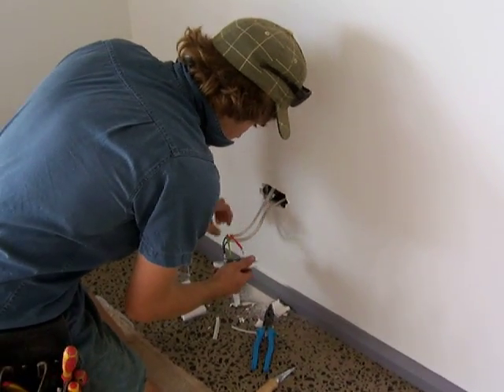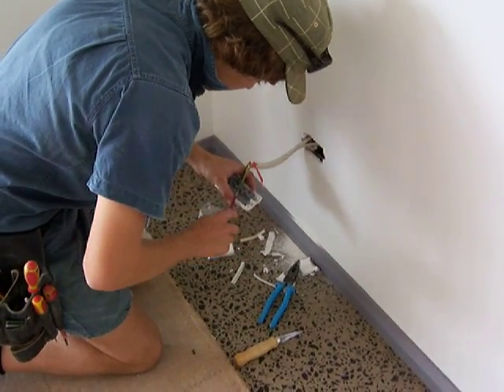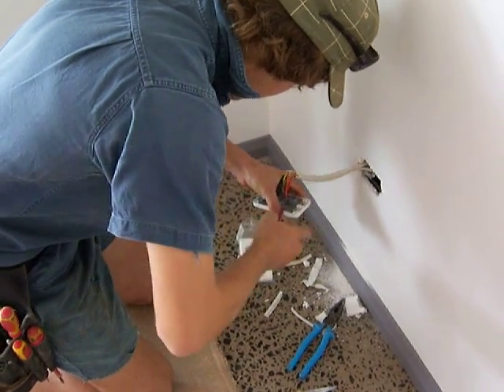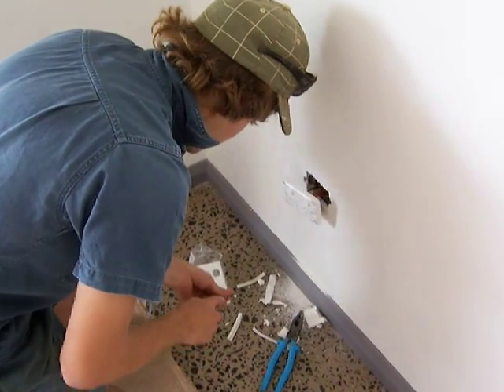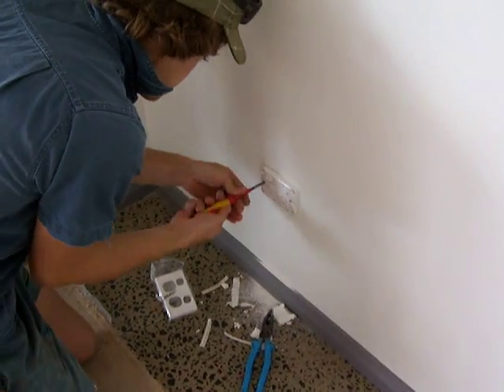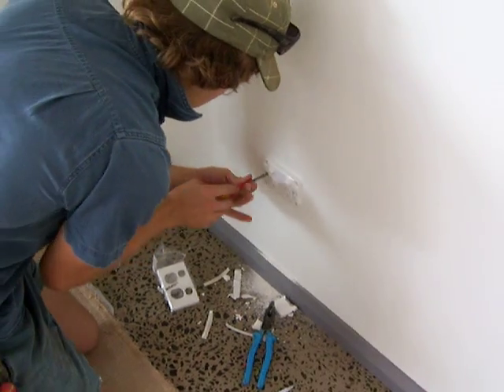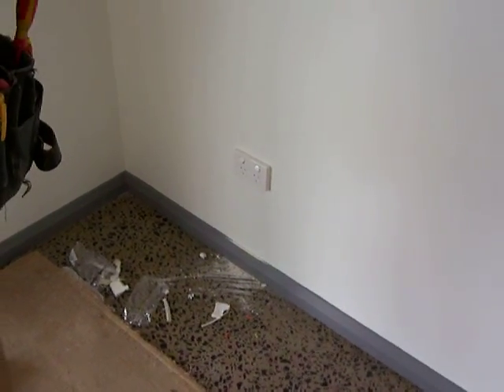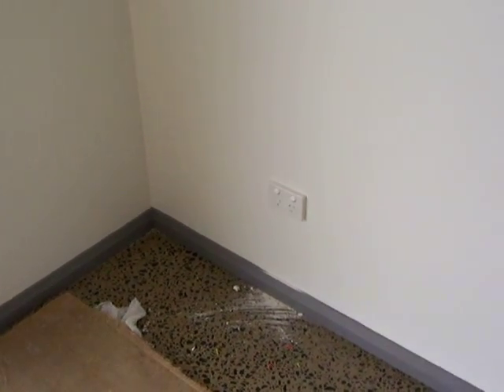Electricians Mildura - Fitting off a Power point Part 2 Video.mov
- Welcome to Electricians Mildura - Philip Hand Electrical Contractors Pty Ltd's latest video in our collection. This video is part two of a 2 part video showing the process involved in fitting off a powerpoint. It should be noted that only licensed and qualified electricians are allowed to carry out electrical work so this video is not designed as a how to but more of an insight into what is involved and how we go about it. We felt that this may be an interesting look at the role of an electrician.